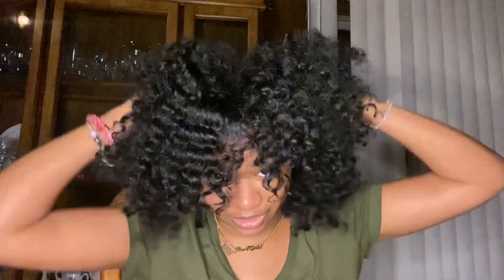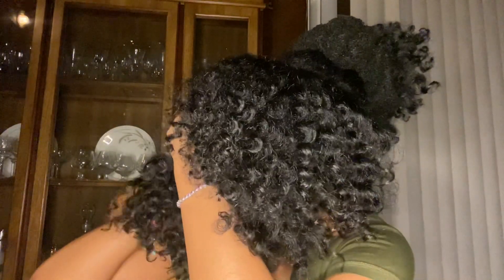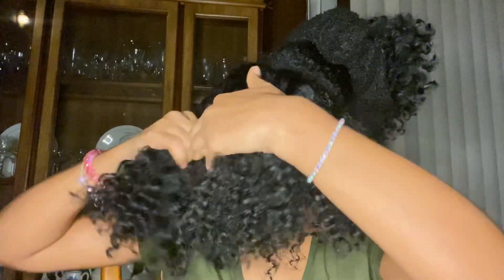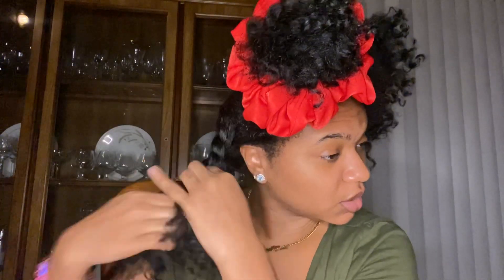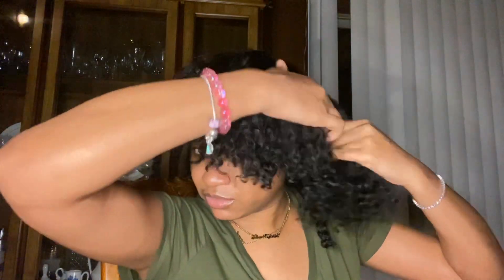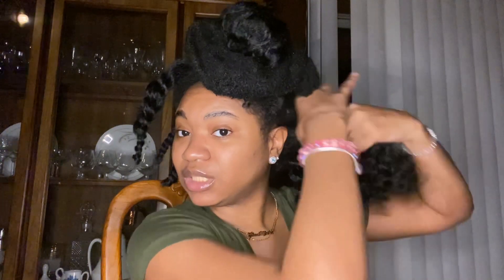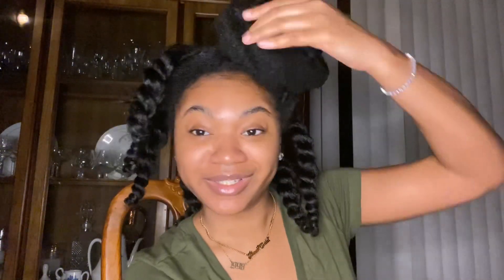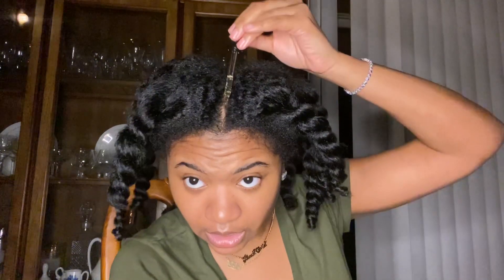Prepping my hair for bed